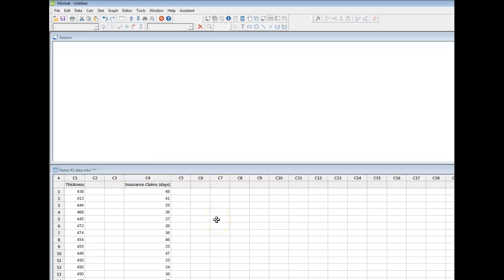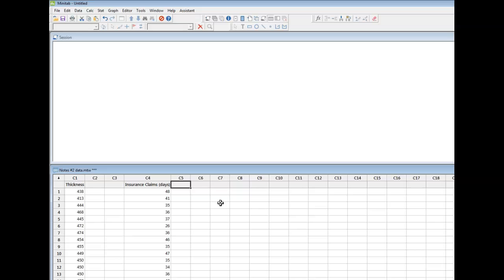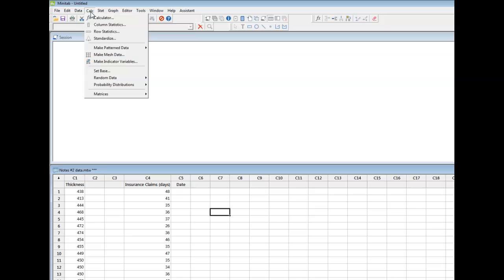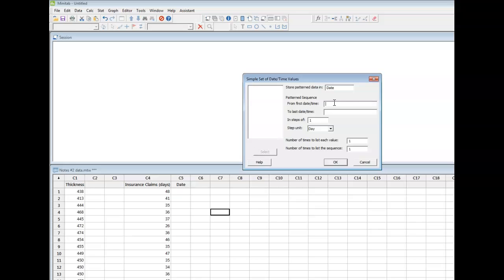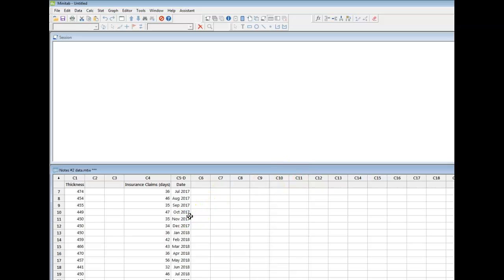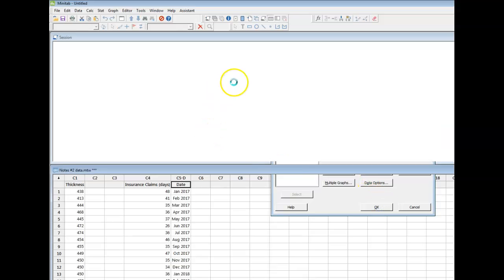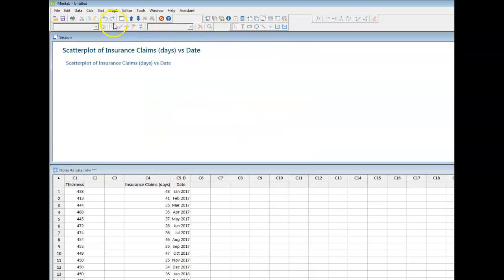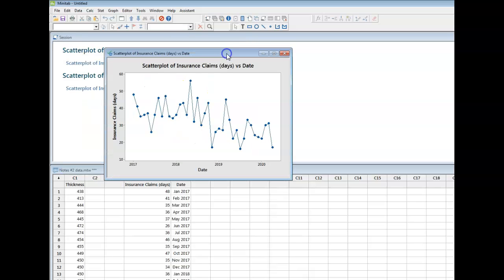MIPG 4105 - Scatterplot